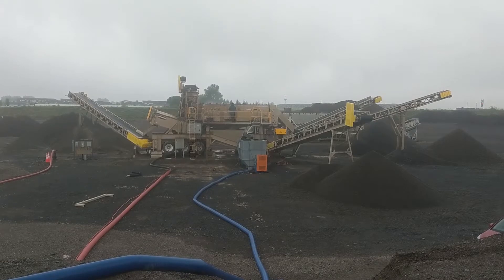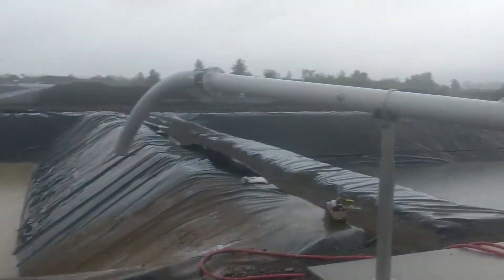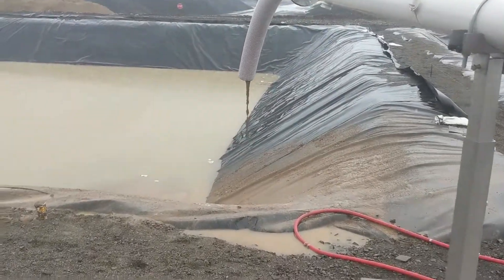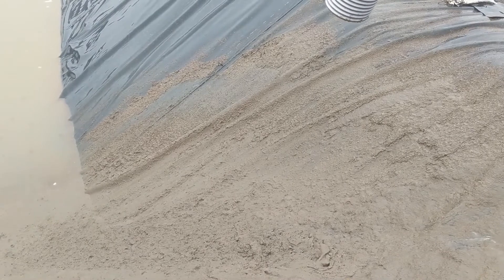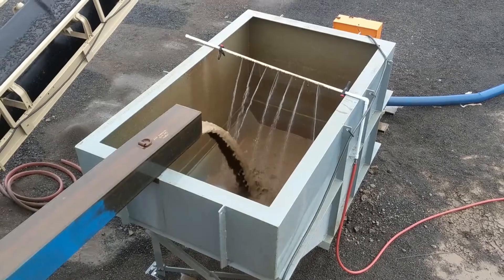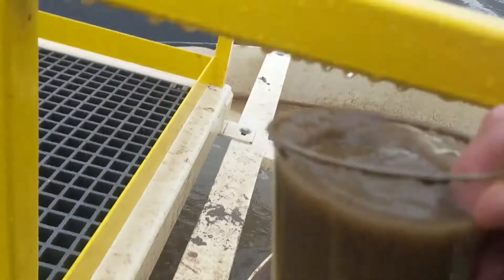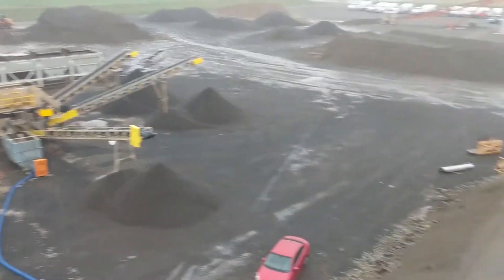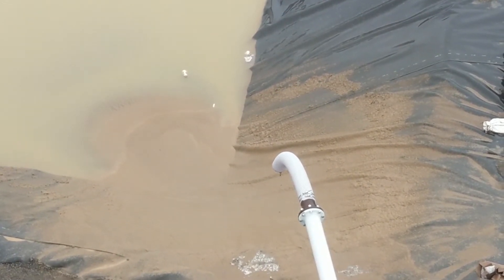How a Vertical Thickener Increased Uptime for this Rock Washing Plant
This video shows you how the Clearwater Industries CW1000HC vertical thickener thickens discharge mud and returns clean water to the rock washing plant.

You'll see the thickeners automation maintain consistent underflow and overflow discharge in a tight looped process water system.

0:00 Intro and Plant Details
0:41 Mud Test Samples
1:17 Mud Discharge & Thickener Features
2:05 Control Panel & AutoFloc Messenger
3:00 Flocculation in Real-Time
3:20 Clearwell & Water Loop
3:39 Conclusion

The video was taken at an aggregate producers wash plant in Spokane, WA where it had been raining consistently.

The video starts with an overview of the mud discharge pulled the previous day during the tuning of the thickener. You'll see Joe poke and comment on the consistency of the final batch of mud pulled.

Then the wash plant gets started for the day and you'll see fresh mud discharged from the thickener. The mud is able to beach up for the plant to handle it.

Next, Joe discusses the control panel and the AutoFloc system that maintains appropriate coagulant and polymer dosing. Correct dosing ensures proper sediment neutralization and flocculation to increase sedimentation.

You'll see the slurry flocculate in real-time when Joe pulls a sample from the thickener.

Lastly, you'll notice how the thickener maintains a clean process water loop for the wash plant. The consistent clean water and thick mud discharge allow the plant to maintain uptime.

In some cases, the thickeners allow you to minimize or eliminate settling ponds and basins entirely. Because the discharge has a higher percent of solids by weight, it takes less time and space to slowly dewater it further.